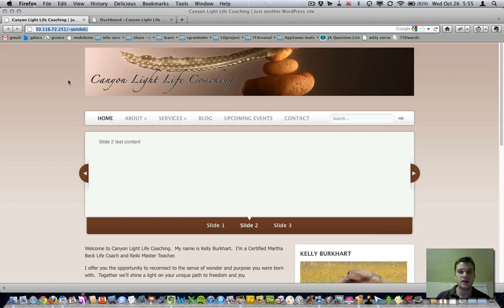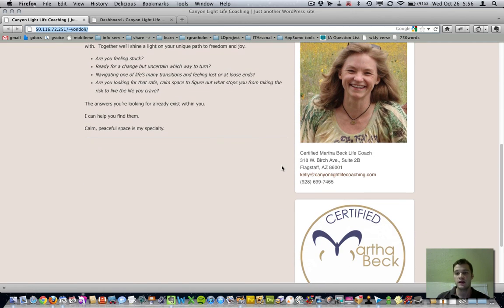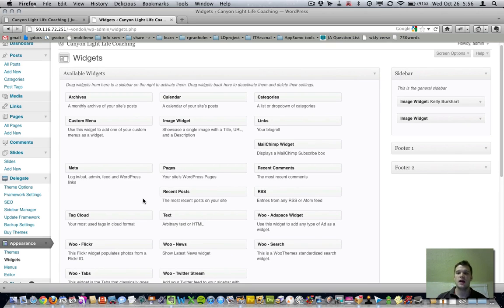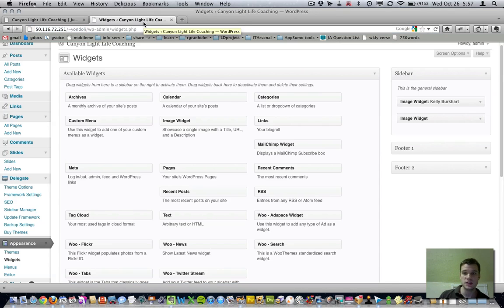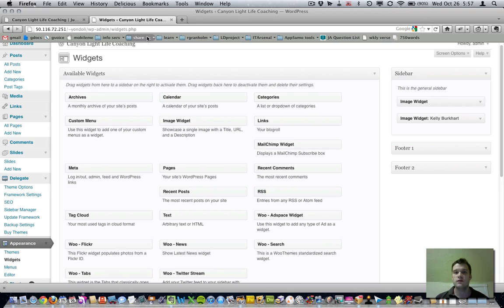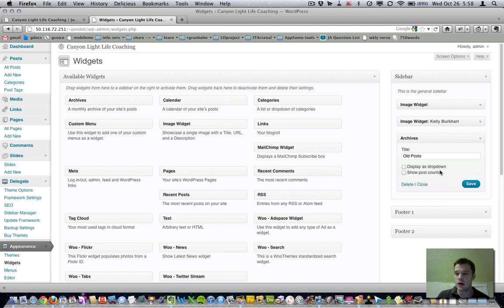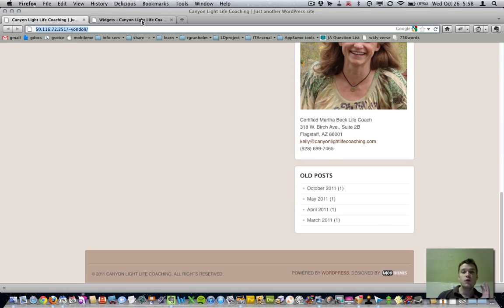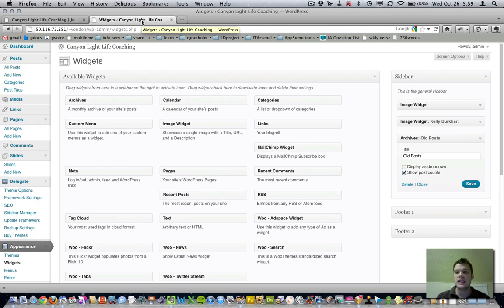Understanding Wordpress Widgets Quickly